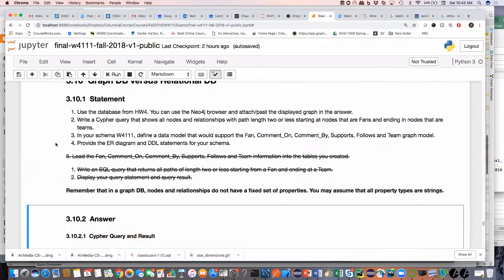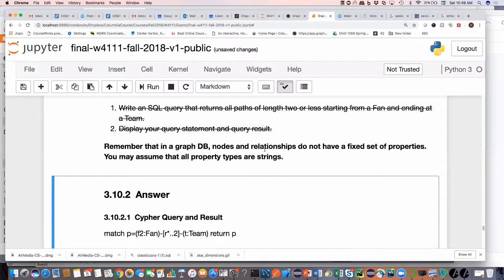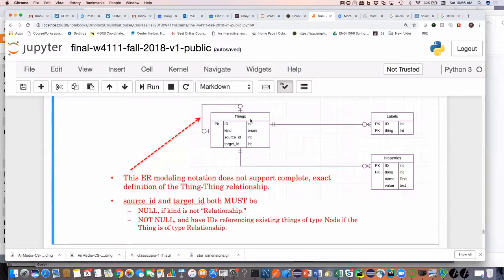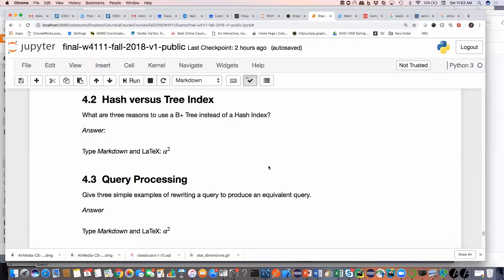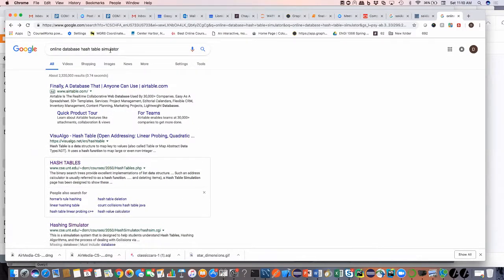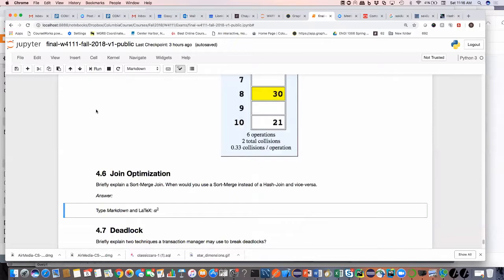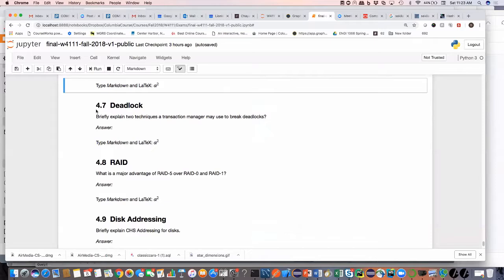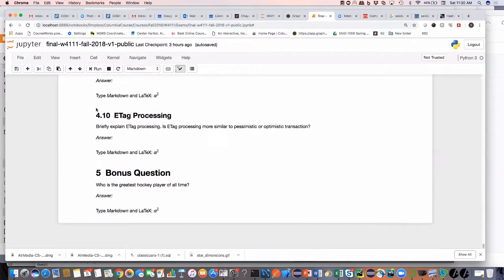2018 12 08 10 37 00 DB Recitation 2